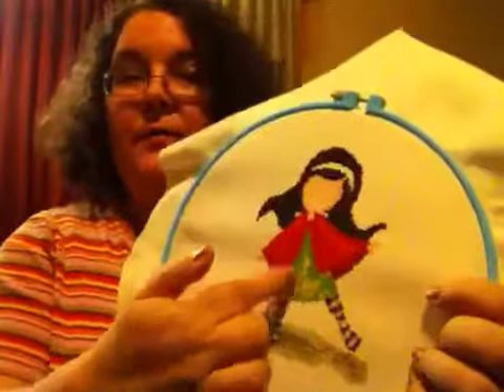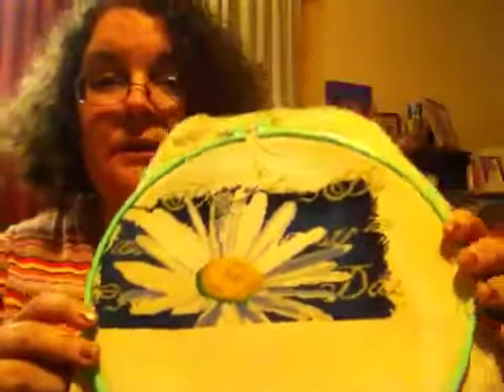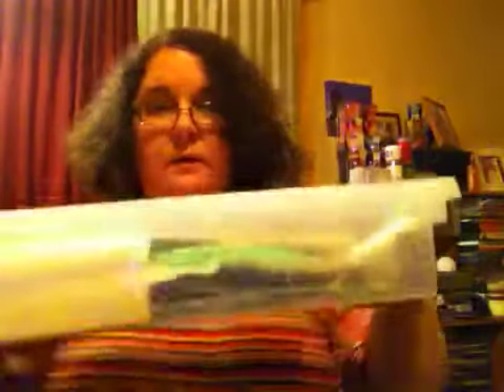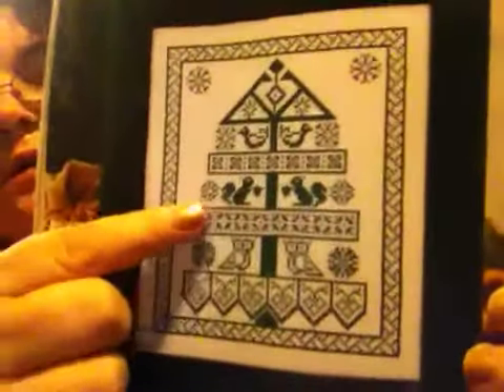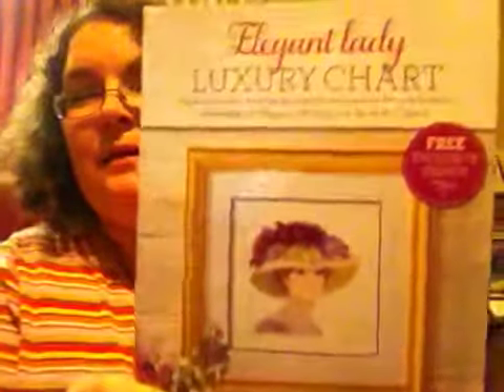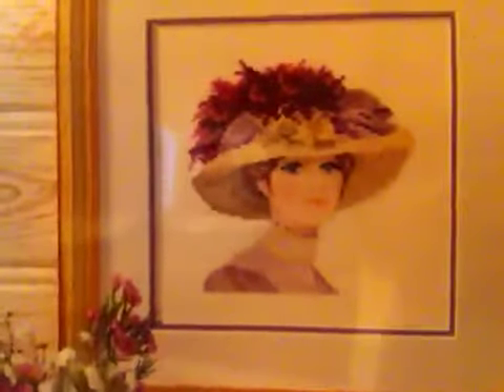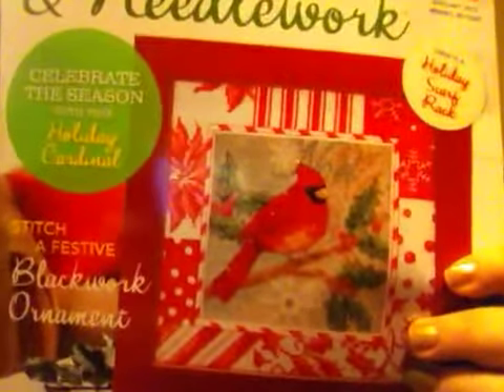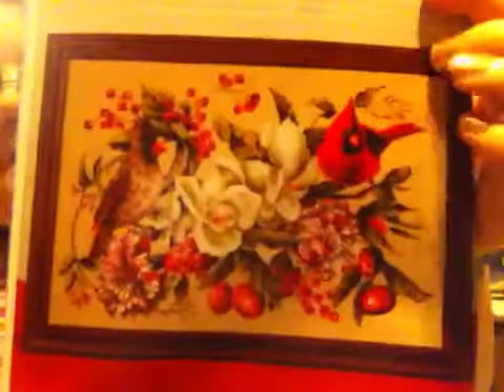Flosstube 6: January Cross Stitch WIP Update and 2015 Plans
Here is a look at my current works in progress and a look at the charts I want to tackle in 2015.